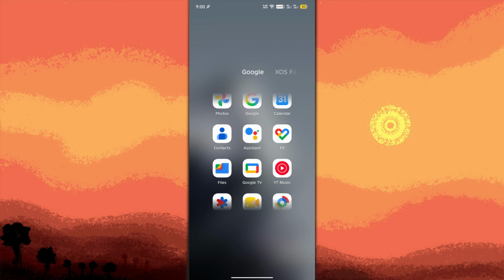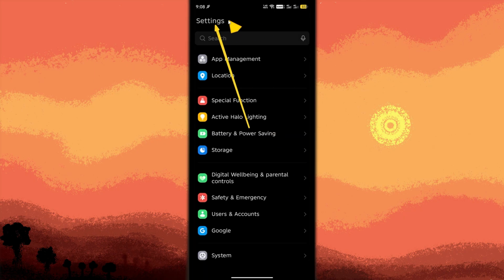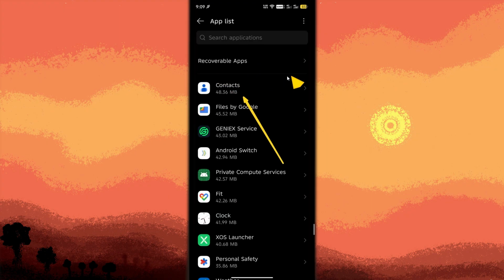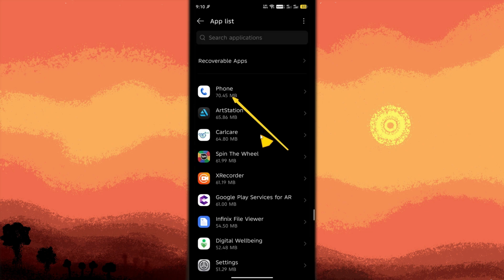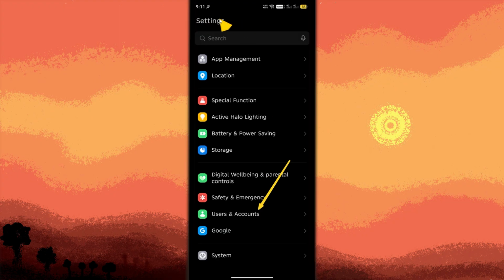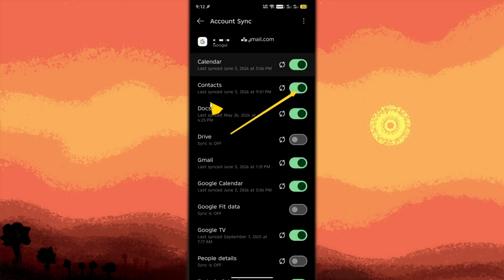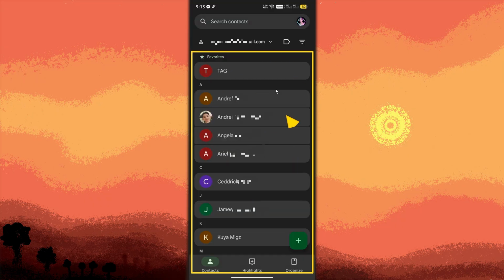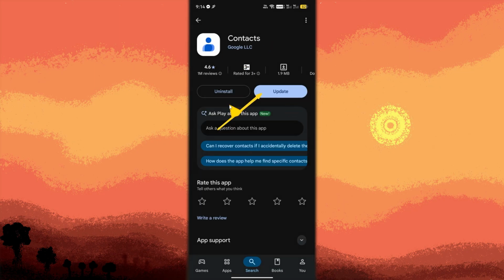How To Fix Contact Name Not Showing On Android (Quick Fix)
This guide will show how to fix contact name not showing on Android. Follow along with this troubleshooting method to solve the common issues that can cause a contact's name not appearing when calling your Android phone.